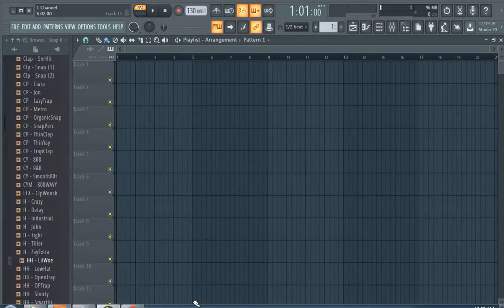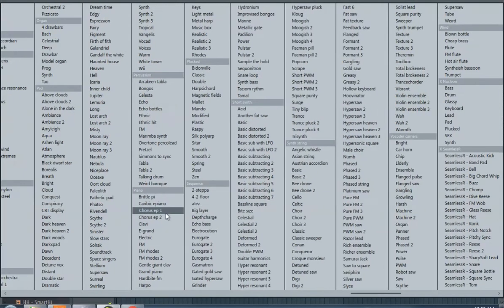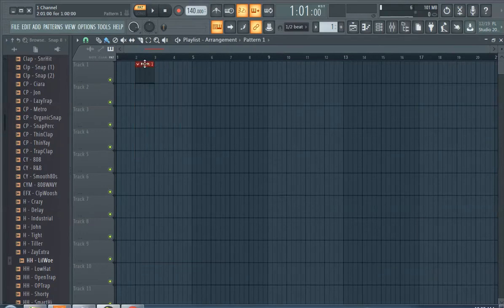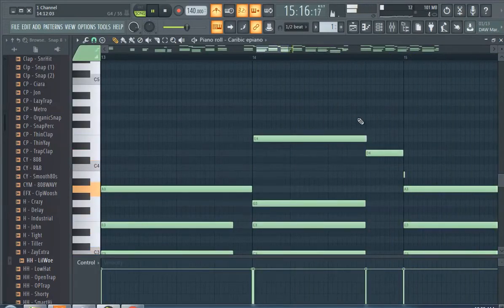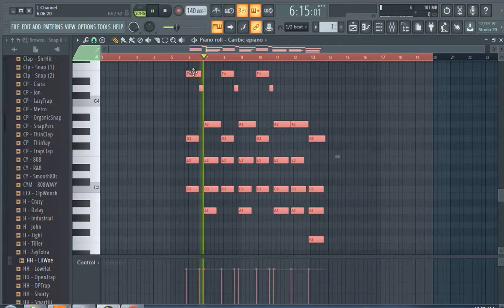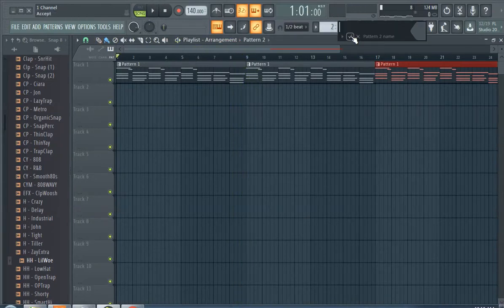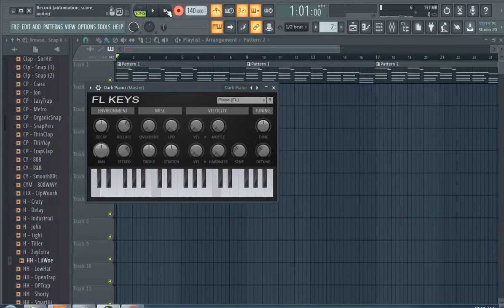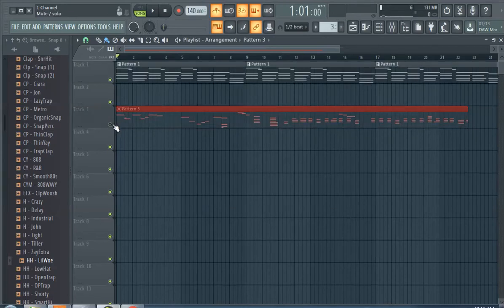Sad Piano Chords FL Studio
Polar shows how to make sad piano chords in FL Studio.

This FL Studio tutorial is presented by Polar of 1 Channel Network.

FL Studio 20 producers edition is used/presented in video.